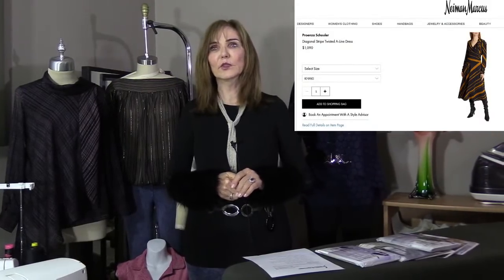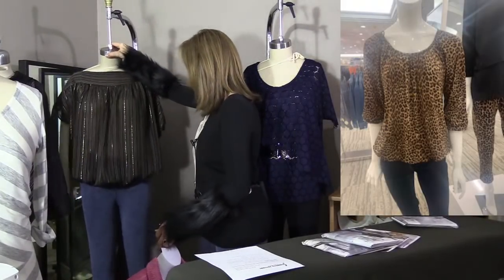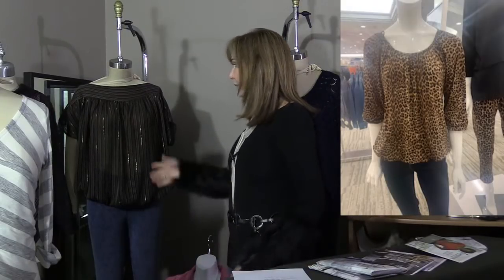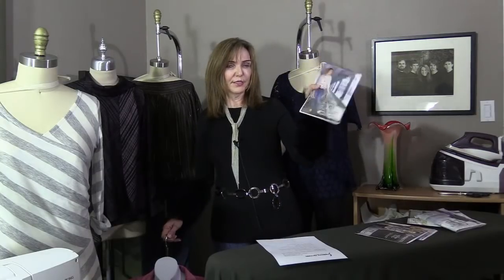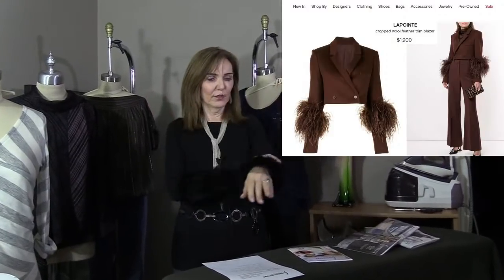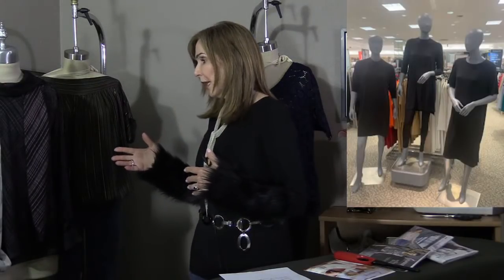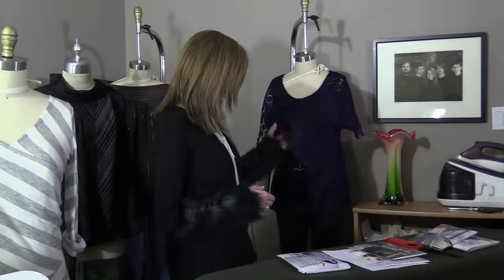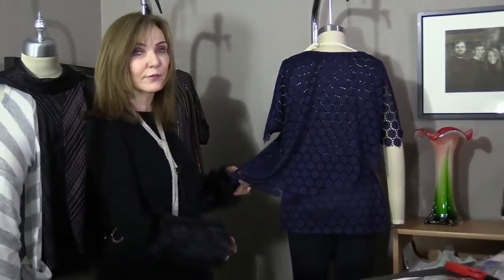Silhouette Patterns - Spring Must-Haves!